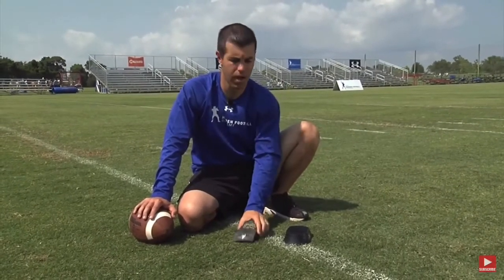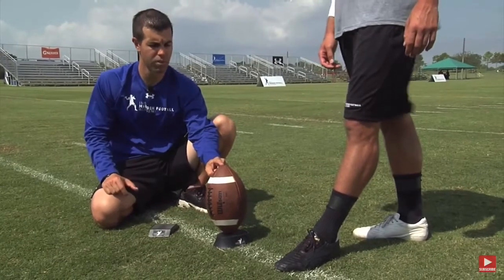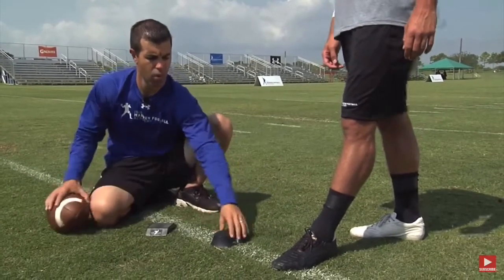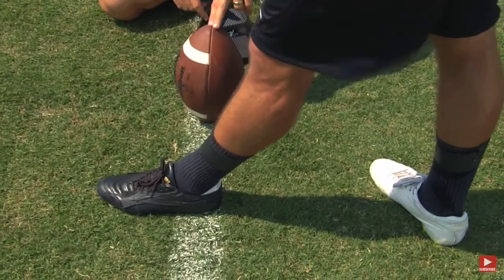HOW TO KICK A FIELD GOAL : Choosing The Right Size Kicking Tee For YOU | SPONSORED By LaunchPad Tees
LAUNCHPADKICKOFFTEES.COM CODE : iKick FOR HUGEEEEEEE DISCOUNTS AND TO HELP IKICK STAY AFLOAT! MUCH LOVE! @launchpadkickofftees